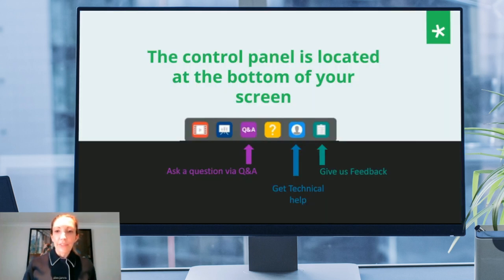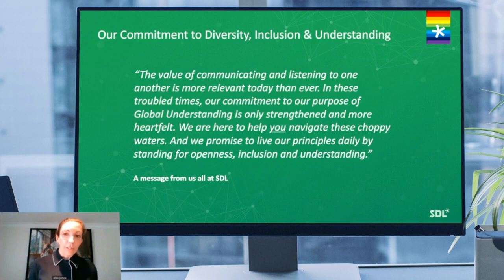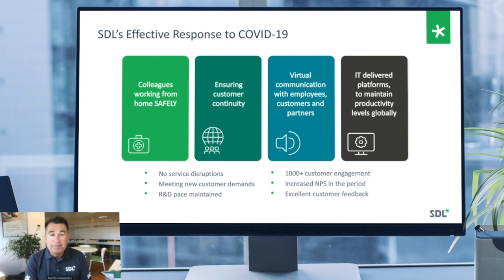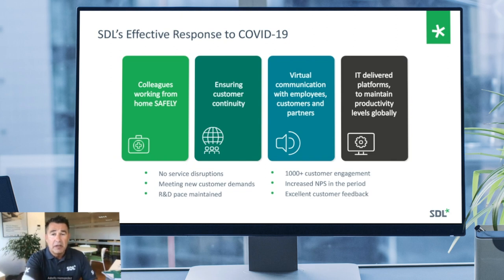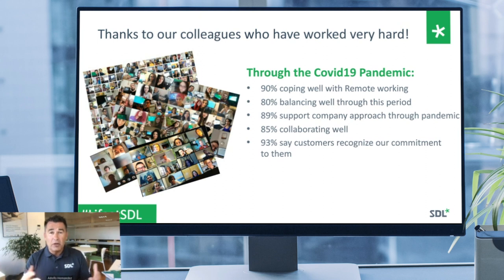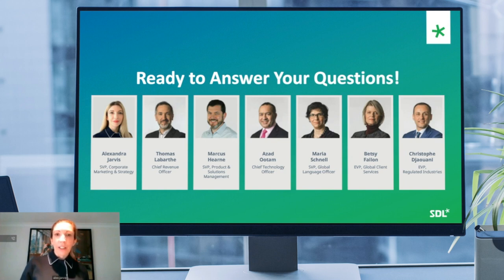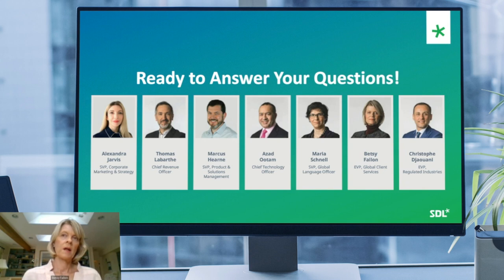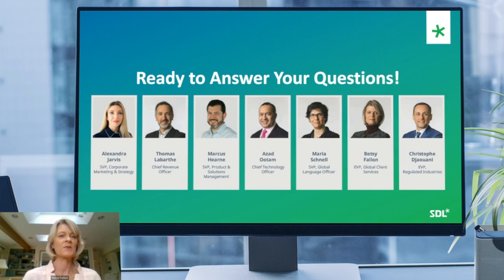RE:Connect - Staying connected through Language and Content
Host: Alex Jarvis, Senior Vice President Corporate Marketing
Speakers: Adolfo Hernandez, SDL CEO & SDL Executive team members

At a time when the world needs your content the most, SDL launches Re:Connect, our virtual event series helping you interact with likeminded people and get the most out of your content strategy and digital reach. He will be addressing five essential questions that will support you in building brand equity, continuity of business, communication clarity and content delivery, covering:

- Navigating global (and multilingual) communications in uncharted times.
- Delivering trusted brand presence across markets.
- Making the most of your content management with intelligent structuring.
- Transforming digital delivery to meet global demands and ensuring productivity.
- Ensuring content security & compliance in virtualized environments.

There will also be an 'Ask Me Anything' session with Adolfo and the SDL executive team at the end.